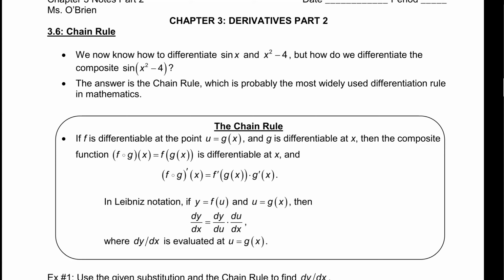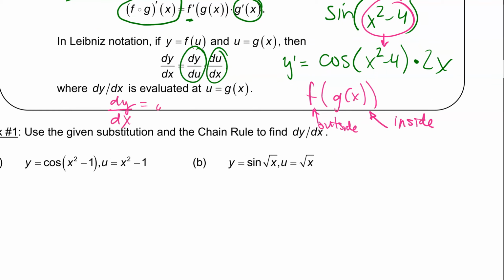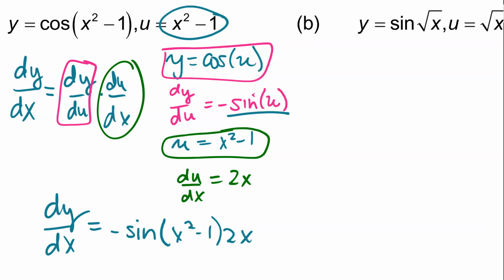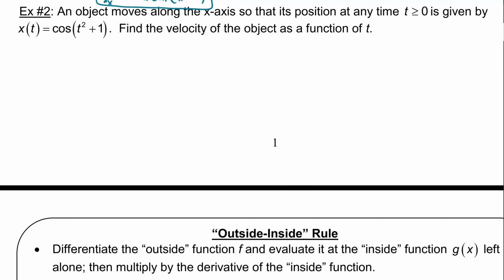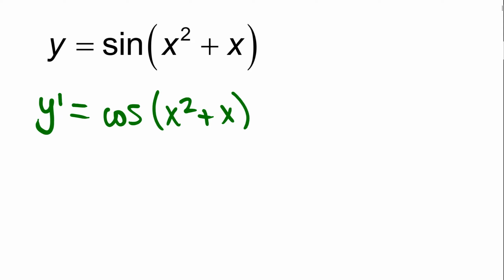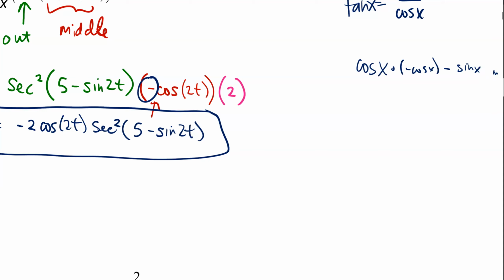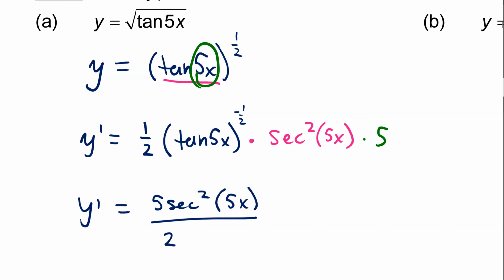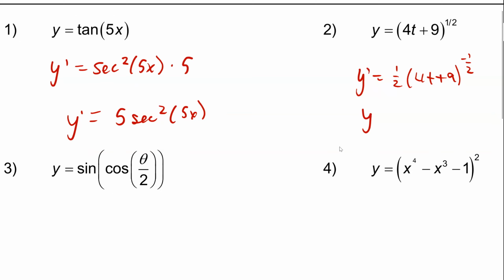3.6 calc pt 1